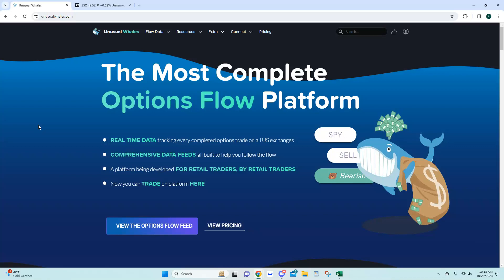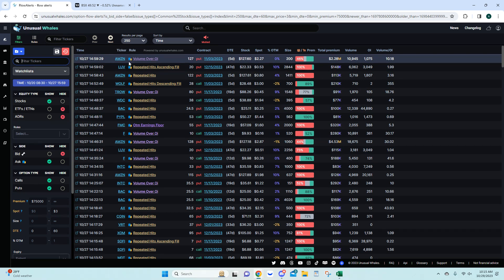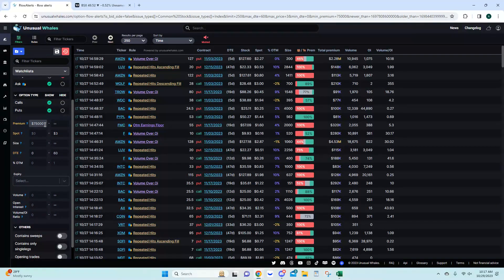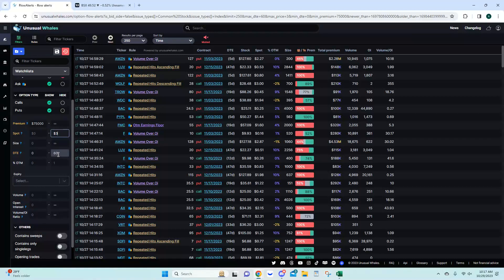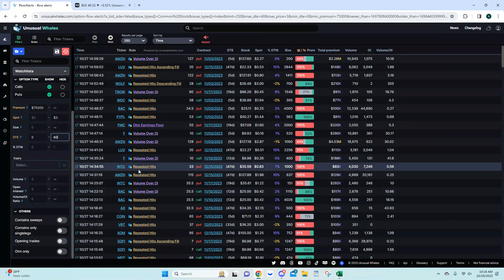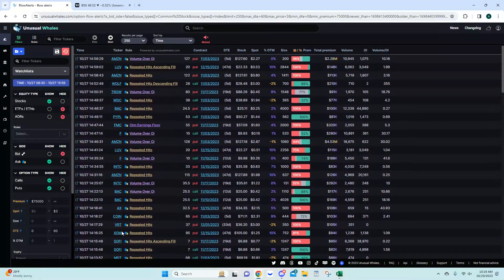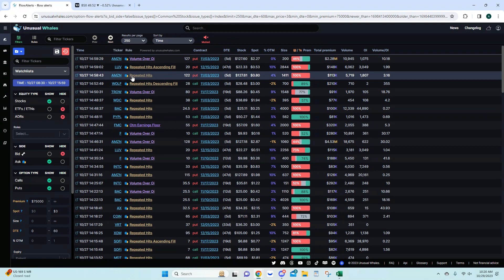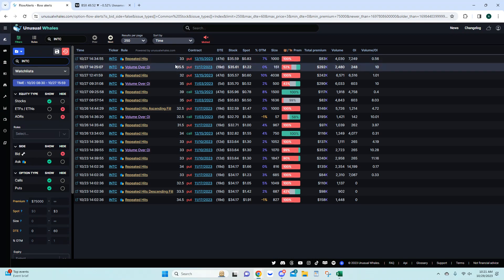How to use Unusual Whales flow alerts to simply make a watchlist!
In this video I breakdown how to easily use the @UnusualWhales "flow alerts" to create a watchlist. I also go over how I filter the flow alerts, good/bad alerts, what to look for while looking for alerts, and some tips and tricks!

If you are interested in trying Unusual Whales save 5% by using this code: